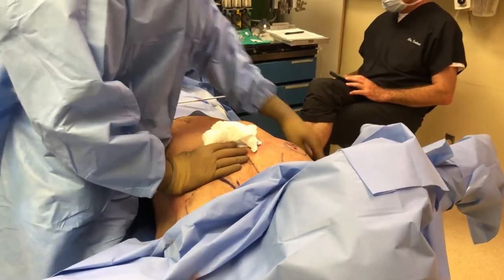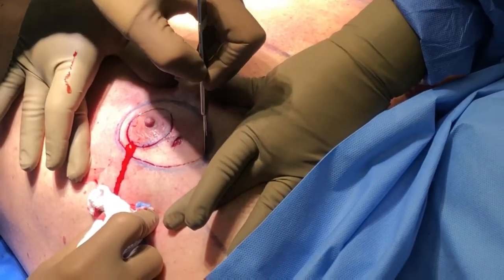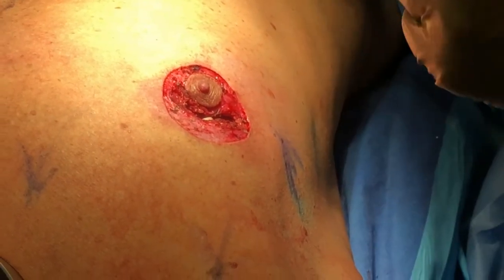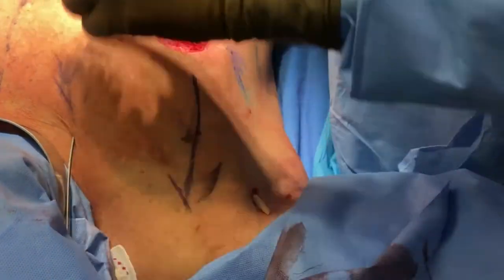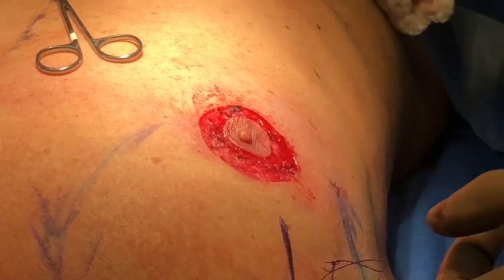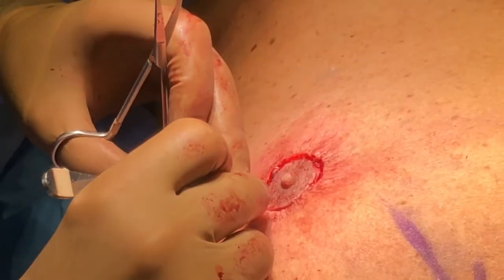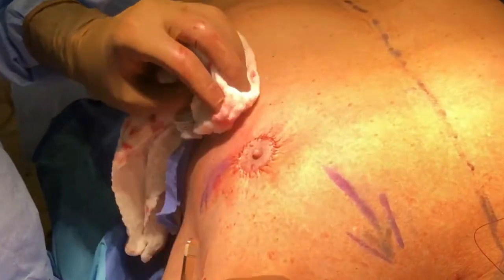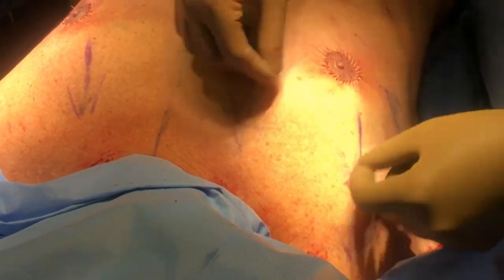Gynecomastia Instructional Video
Gynecomastia Instructional Video. by Dr. Douglas Steinbrech